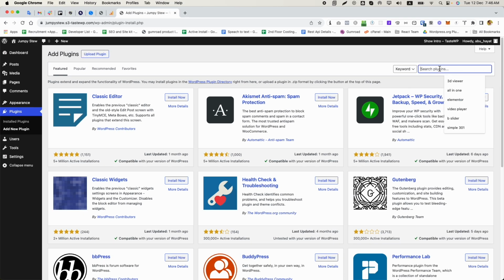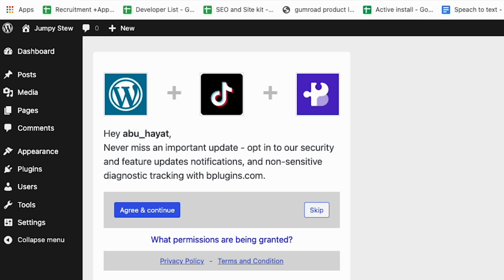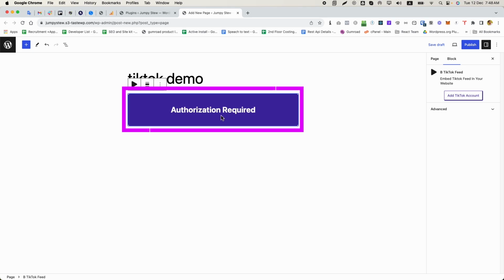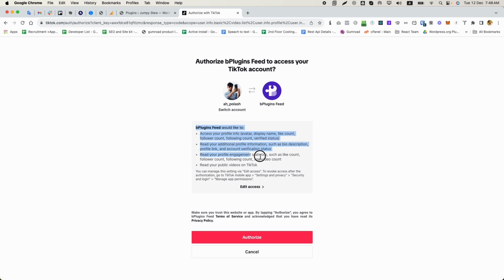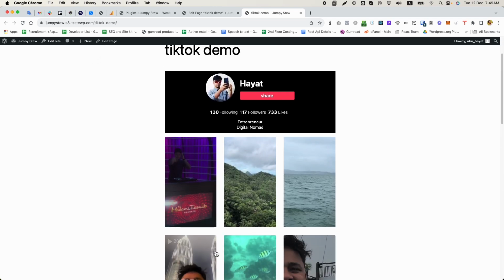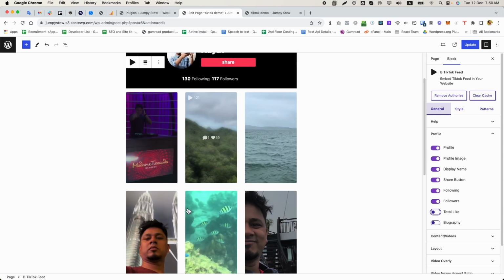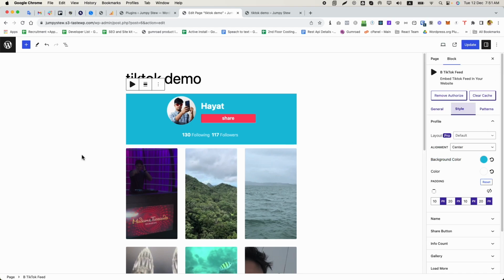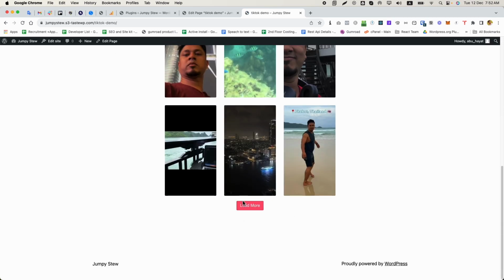How to Embed a TikTok Feed in WordPress | Getting started with B TikTok Feed plugin for WordPress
Learn how to easily embed a TikTok feed on your WordPress site using the B TikTok Feed plugin! In this video, we'll walk you through the steps to get started with the plugin, customize your feed, and grow your website's social media presence. Whether you're a beginner or an experienced WordPress user, this tutorial will help you seamlessly integrate TikTok into your website!